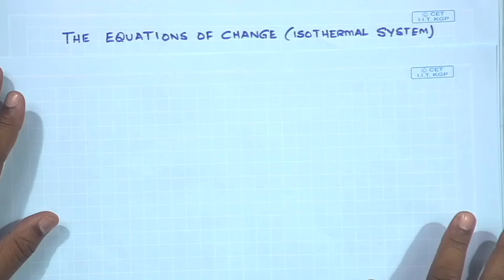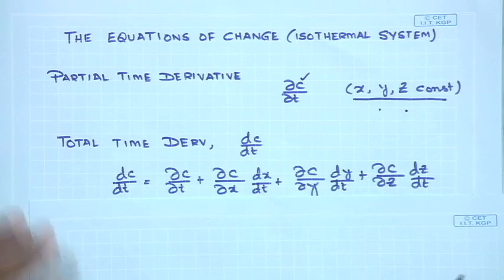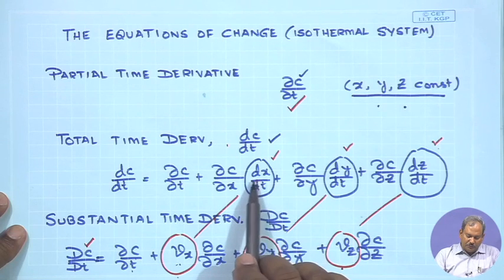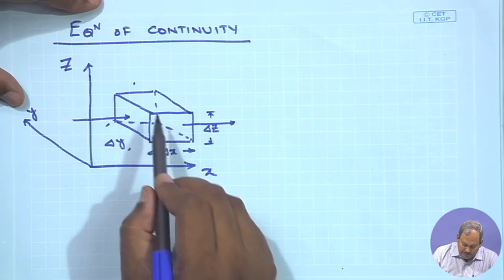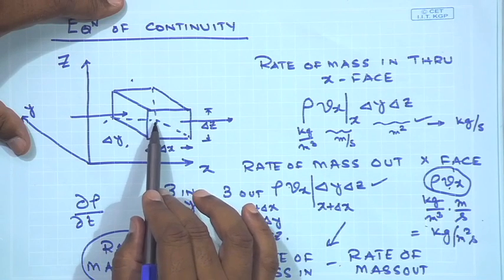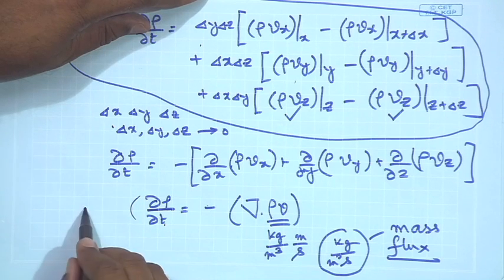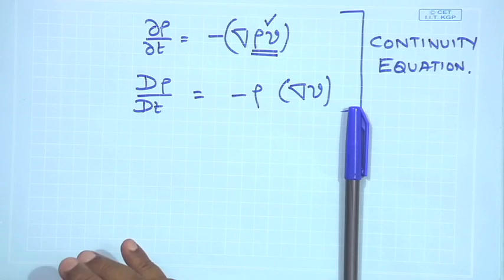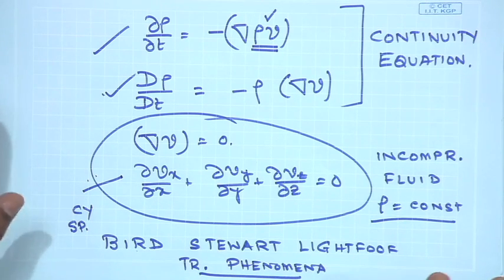Lecture 09 : Equations of Change for Isothermal Systems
Equation of change, Partial derivative, Substantial derivative, Equation of continuity

1. The translated content of this course is available in regional languages.

2. Regional language subtitles available for this course
To watch the subtitles in regional language:
1. Click on the lecture under Course Details.
2. Play the video.
3. Now click on the Settings icon and a list of features will display
4. From that select the option Subtitles/CC.
5. Now select the Language from the available languages to read the subtitle in the regional language.